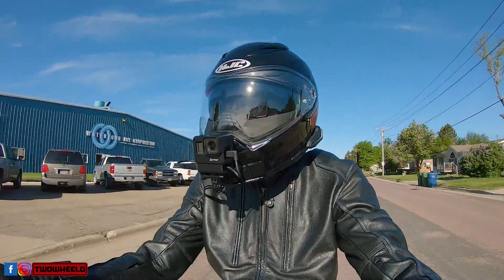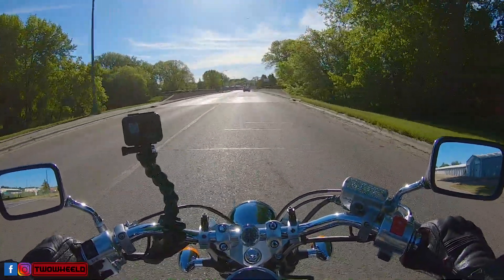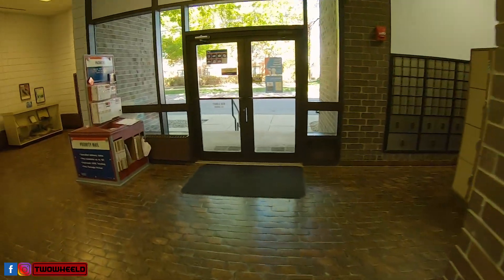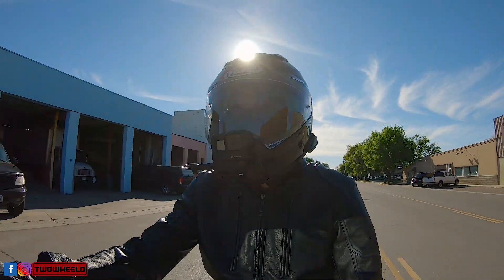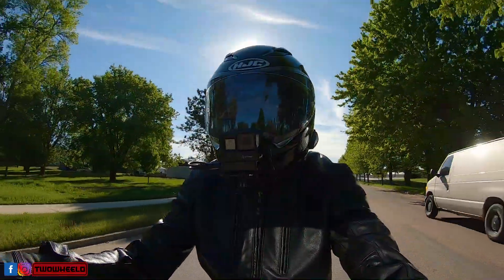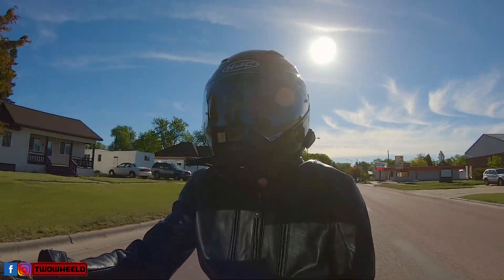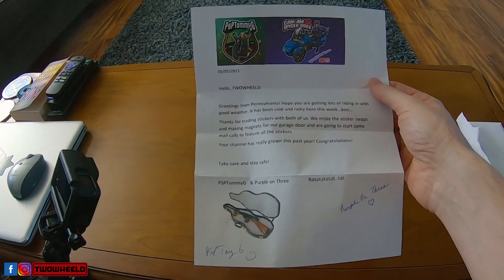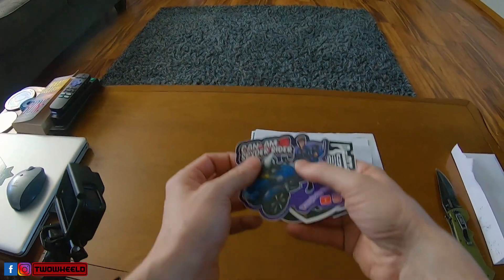PO Box Mail Call | Shadowday 41 | Honda Shadow Motovlog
Let's go for a spin to check the mail, and then head to the TWOWHEELD headquarters to open it up and see what we got!

Bikes -
2019 Road King Special
2007 Honda Shadow Spirit 750

Fan Mail and Sticker Swap-
TWOWHEELD